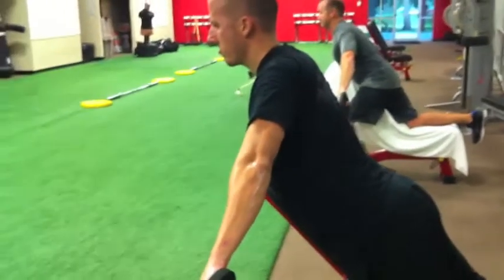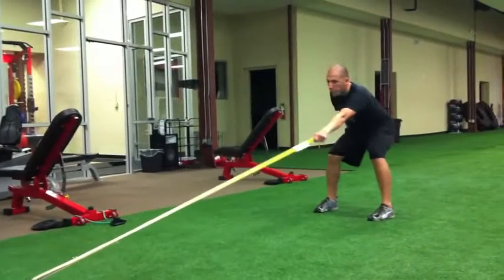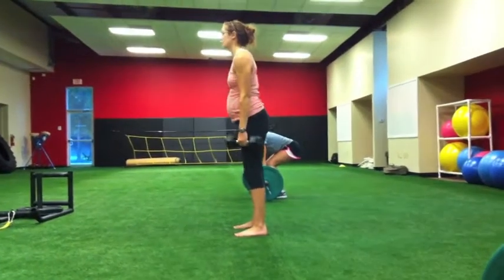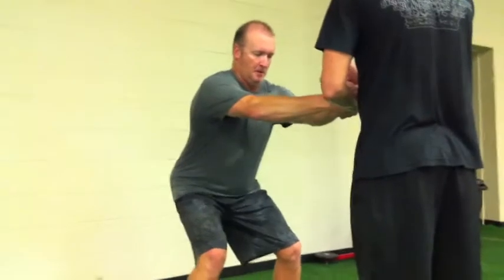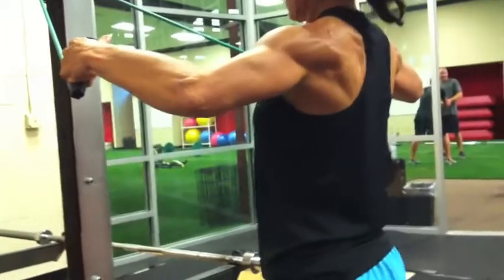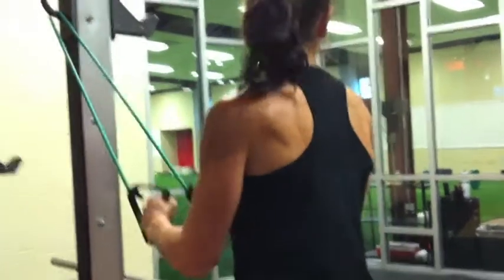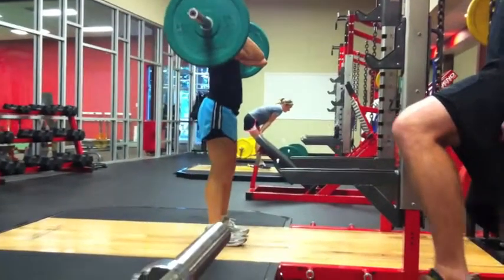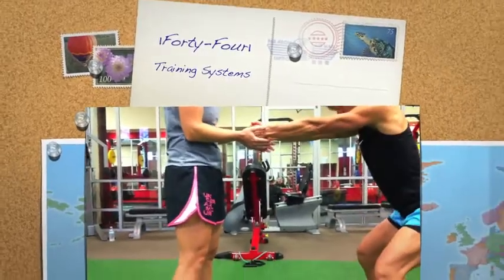"Structural Integrity & Performance"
MidWk[2of27](1st Micro-Cycle)